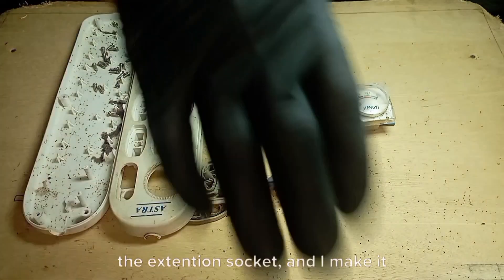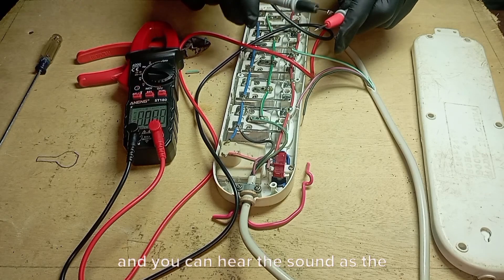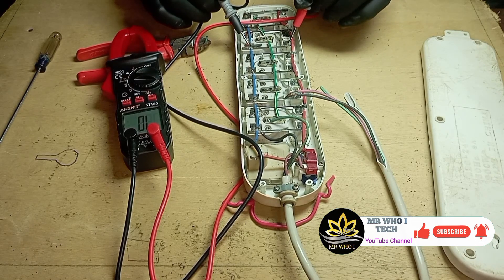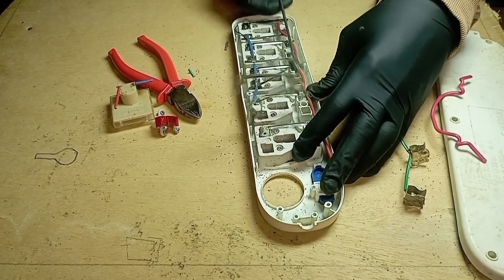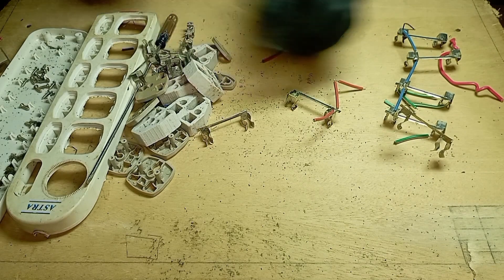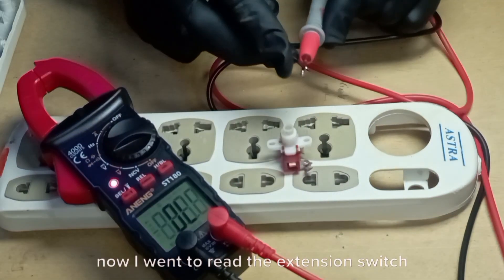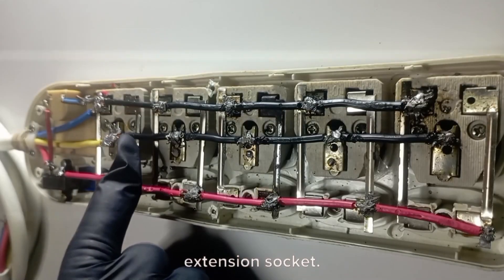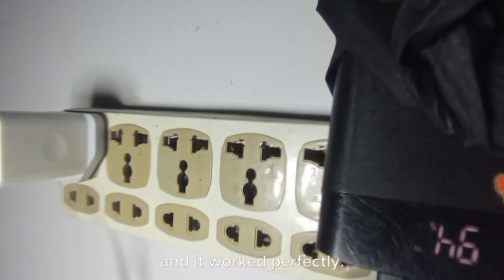How To Fix And Upgrade Extension Socket At Home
Handles

Timestamps :
00:00 how to fix and upgrade extension socket at home
00:41 how to carry out test on extension socket
03:12 how to dismantling extension socket for upgrading
05:22 how to upgrade extension socket at home
05:32 how to couple extension socket components at home from scratch
06:55 process for extension socket wiring
08:20 testing of extension socket